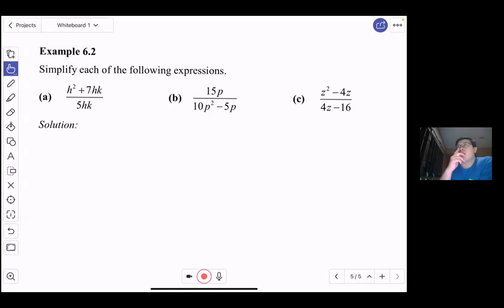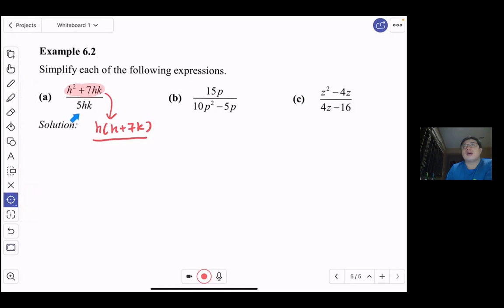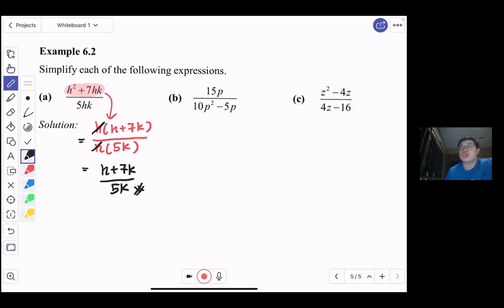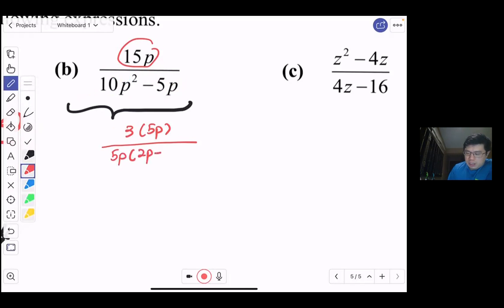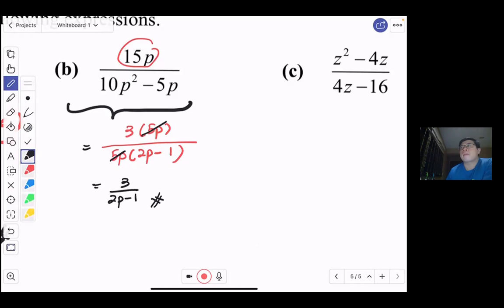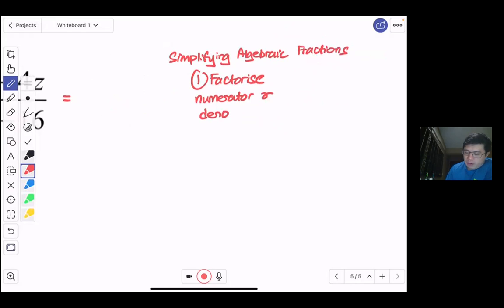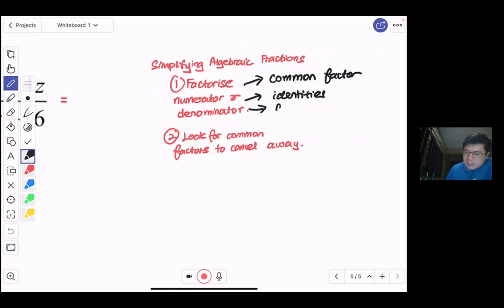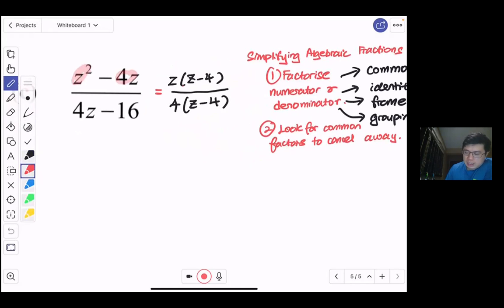T7P6 Eg6.2 (Simplify Algebraic Fractions by Factorising)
A video to teach viewers how to simplify algebraic fractions by factorising.

2021 MA100 Topic 07: Algebraic Manipulations